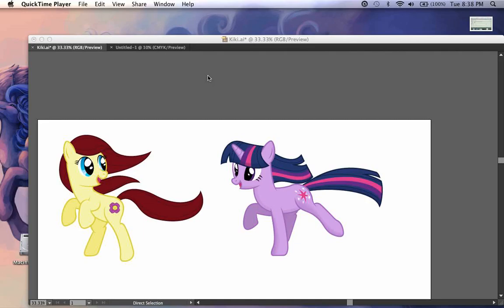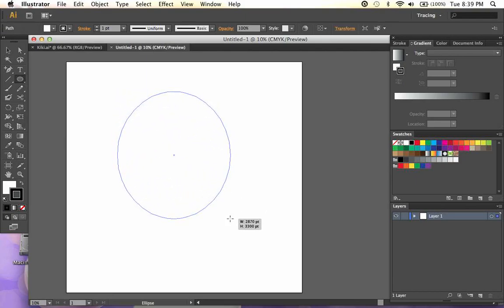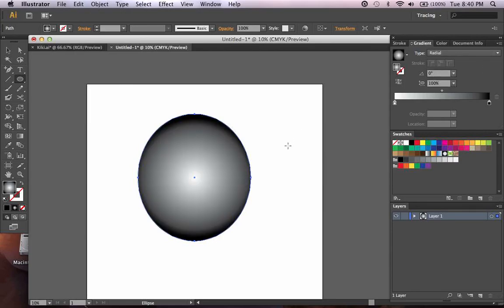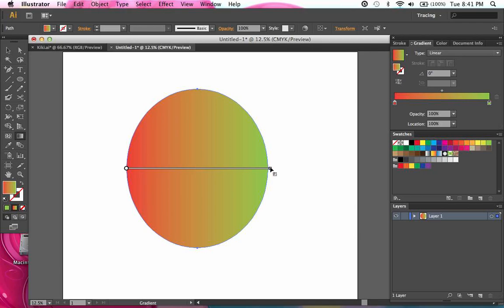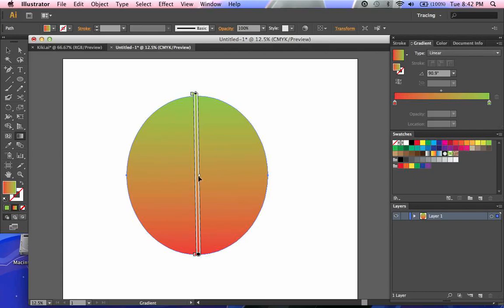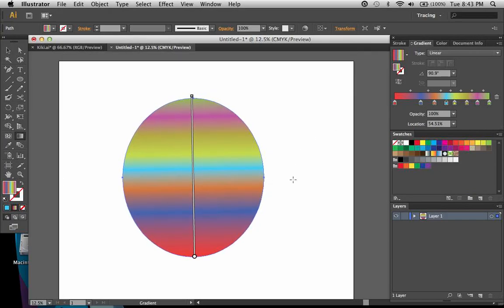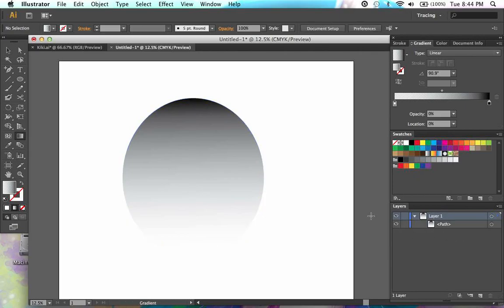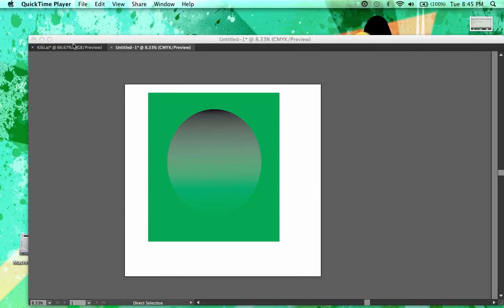Vectoring is Magic(Illustrator Edition) - Gradients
This is a tutorial on gradients in Illustrator CS6